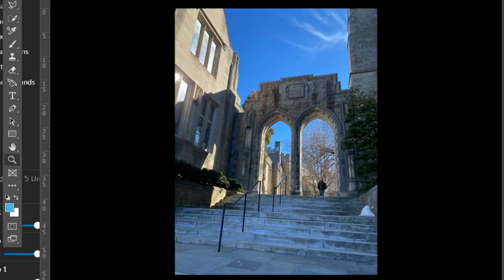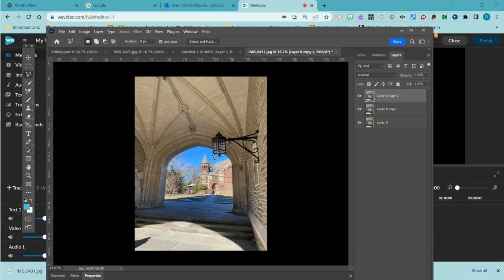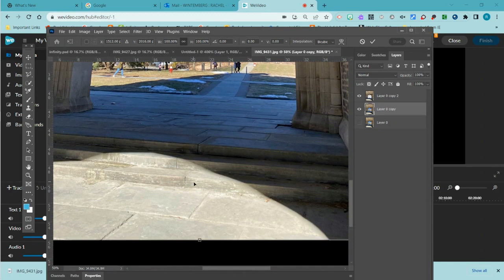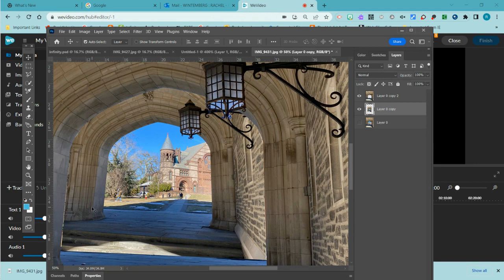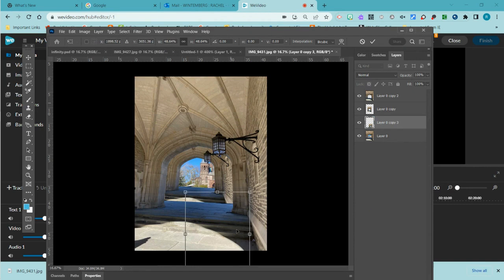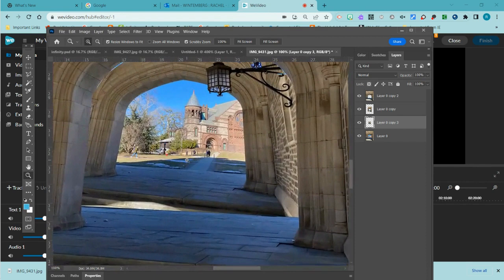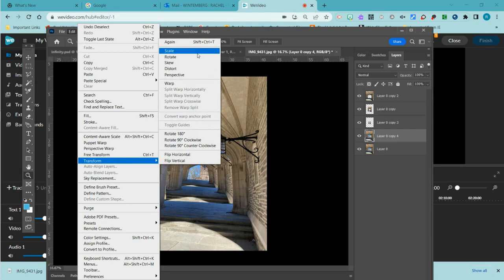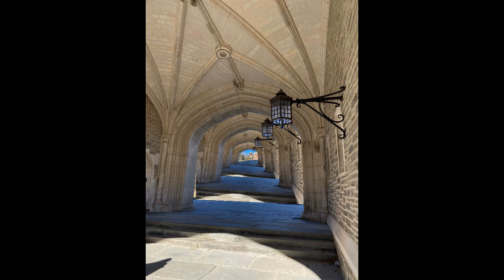Droste Effect Tutorial, Adobe Photoshop